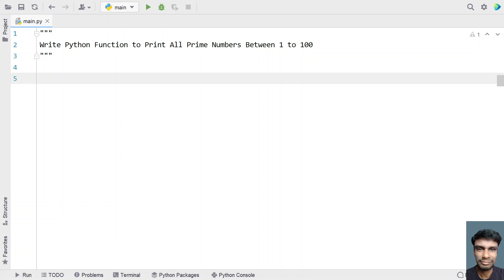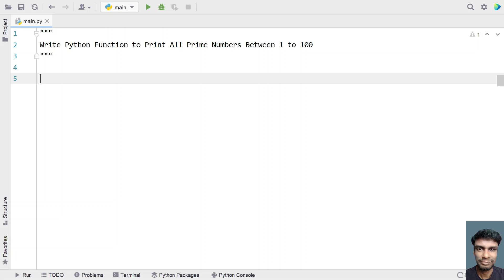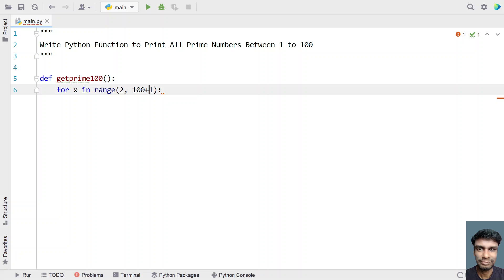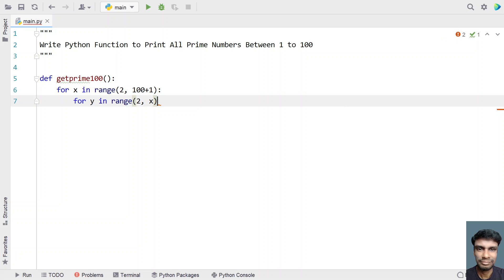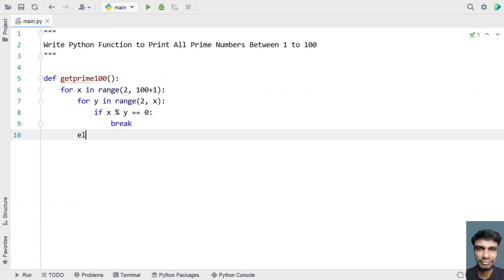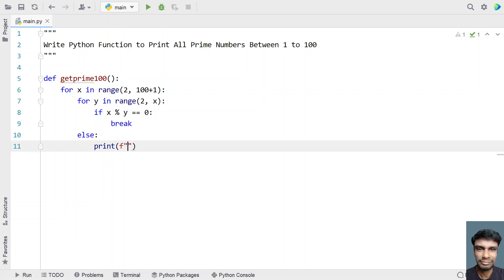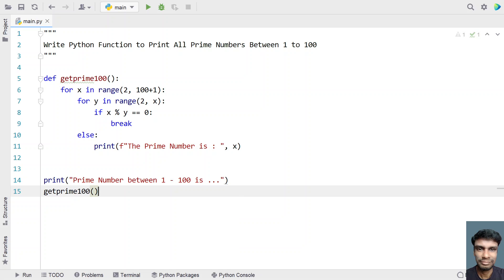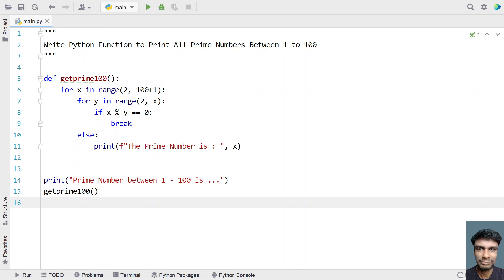Write Python Function to Print All Prime Numbers Between 1 to 100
In this video you will learn about how to Write Python Function to Print All Prime Numbers Between 1 to 100

Check Out All Python Programs